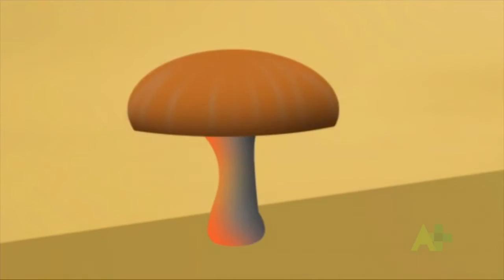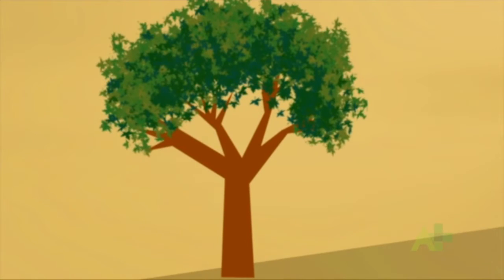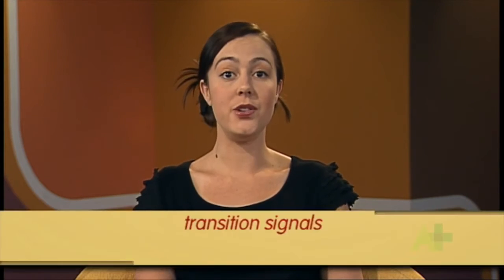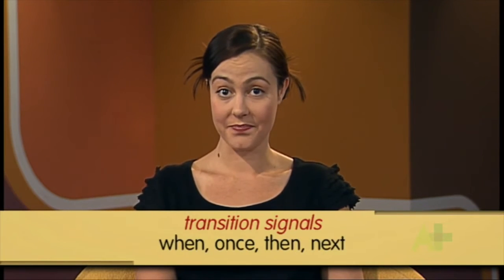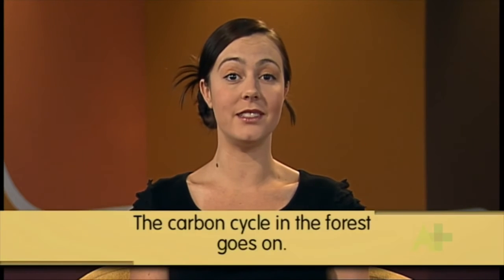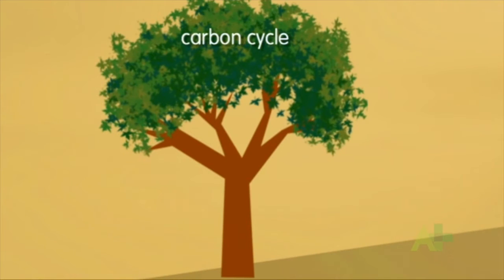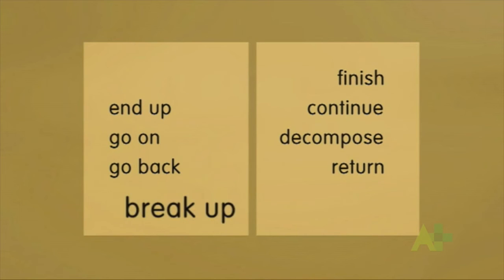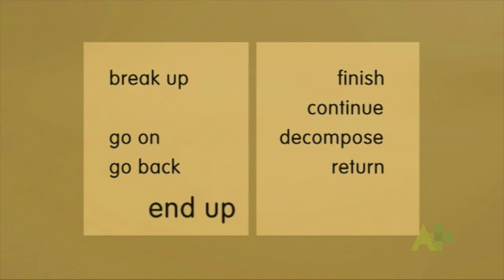Study English is Related Carbon Cycle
Learn English in the simple way